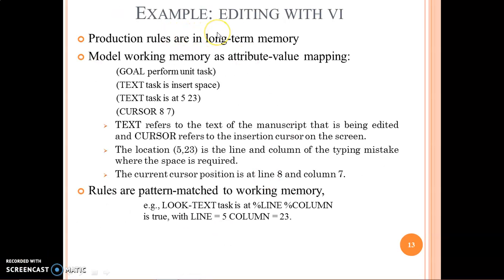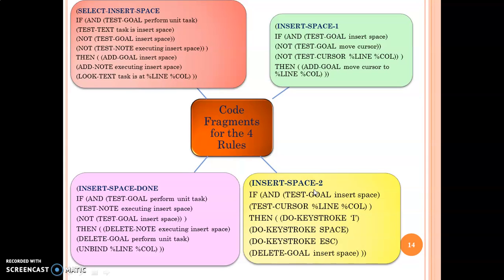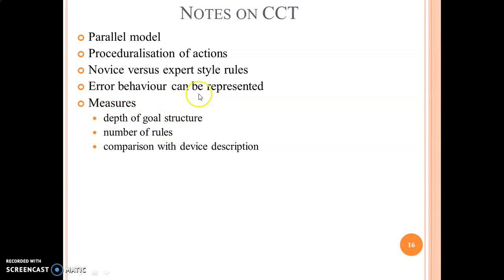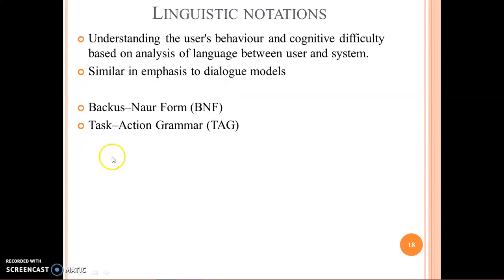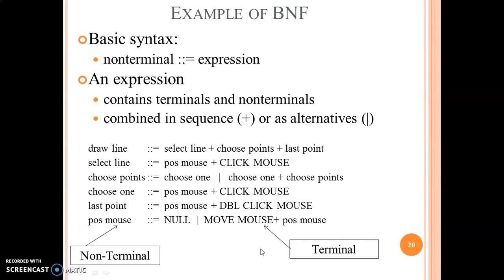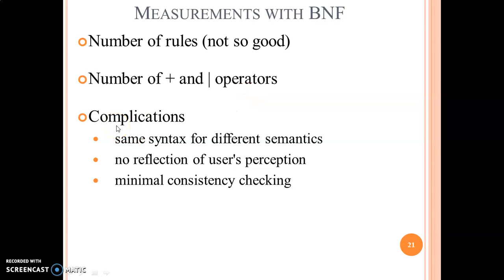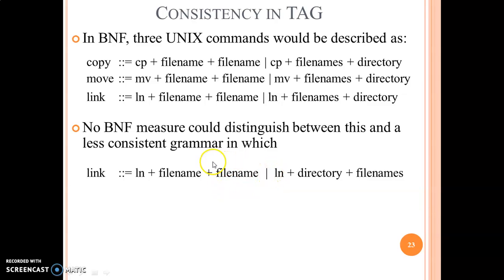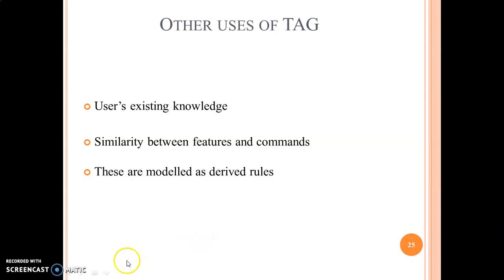HCI Models And Theories Part 2